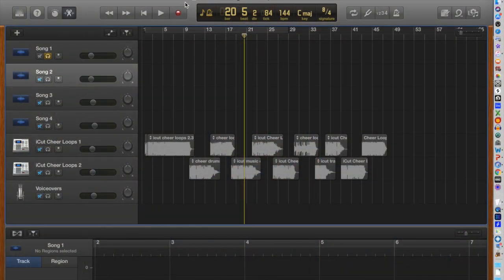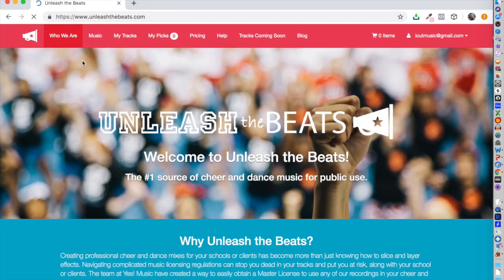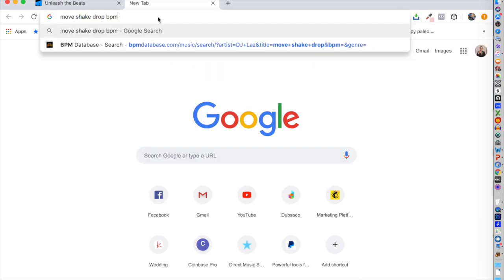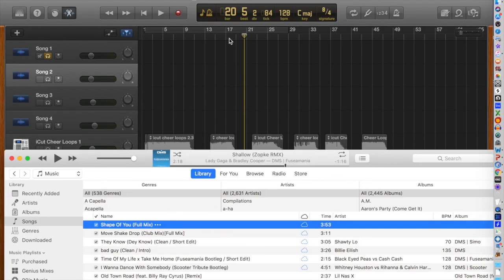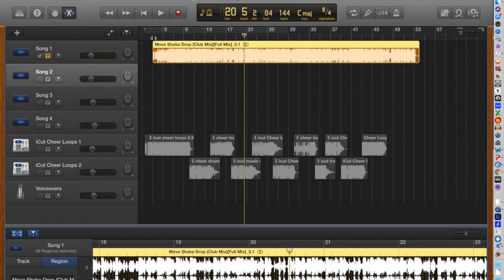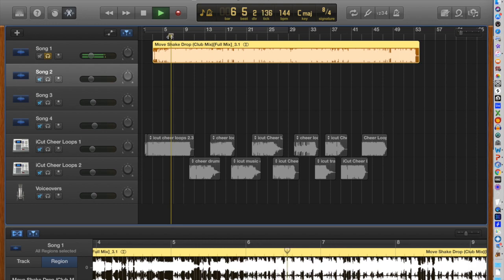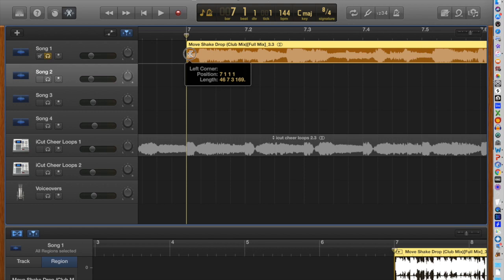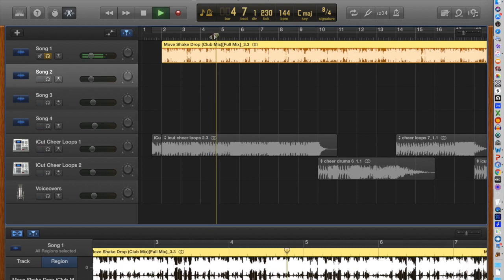How To Make A Cheer Mix In Garageband 2019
I’m Justin, a cheer and dance mix producer from Michigan. You’ll find videos of me making mixes from scratch, ableton and garageband tutorials but can be applied to any other audio workstation program.